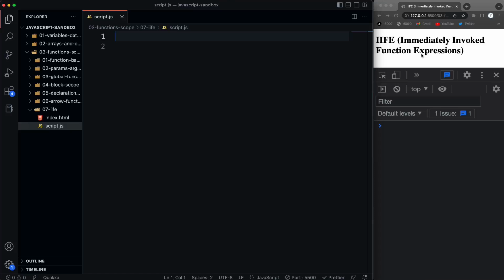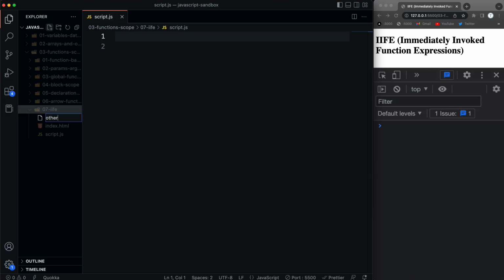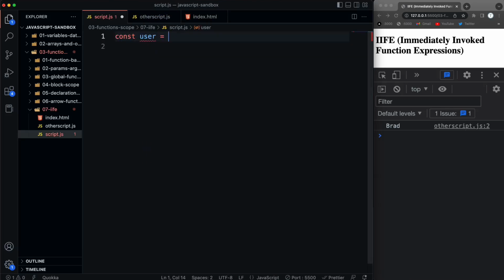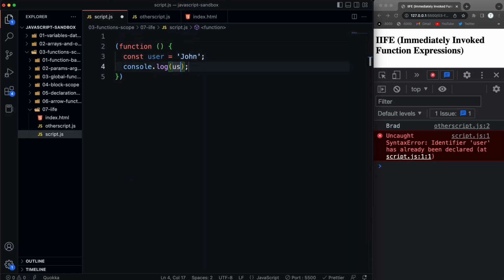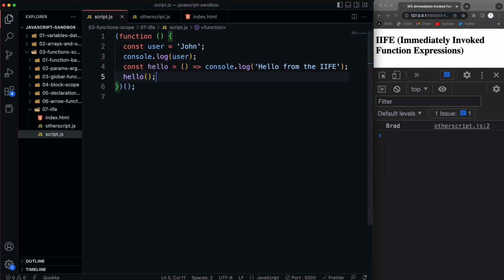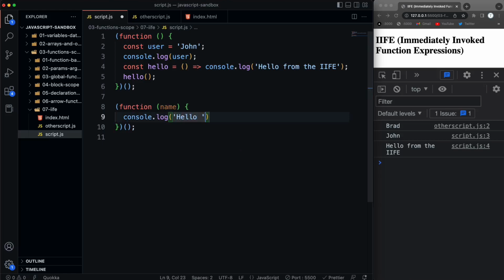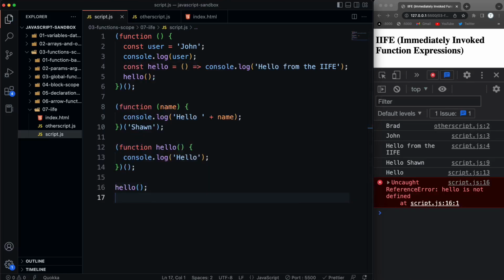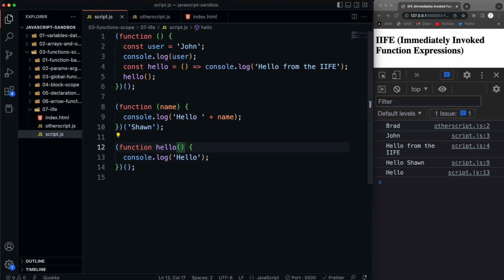TM - Modern JS 42